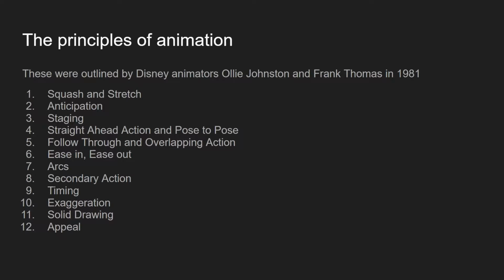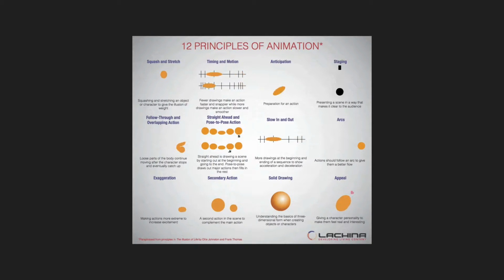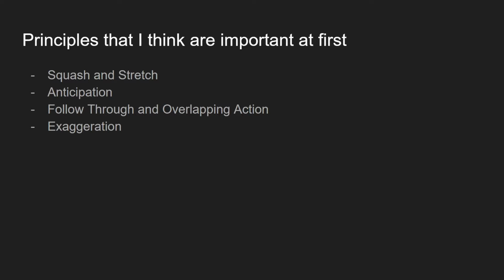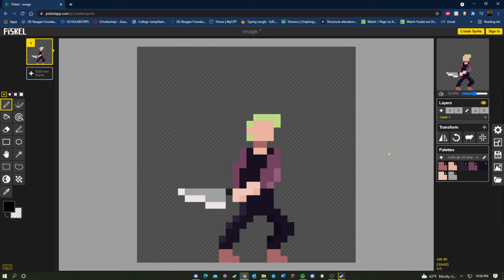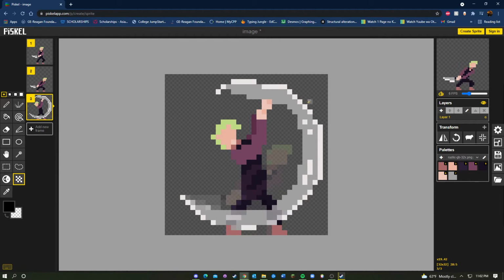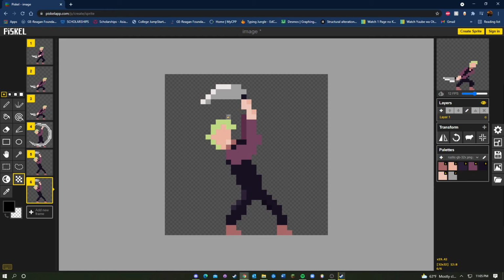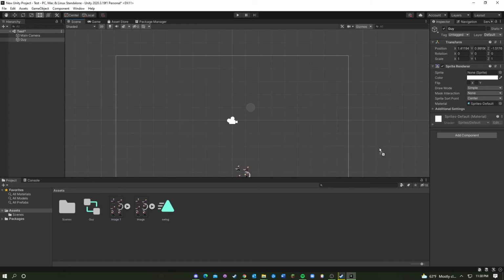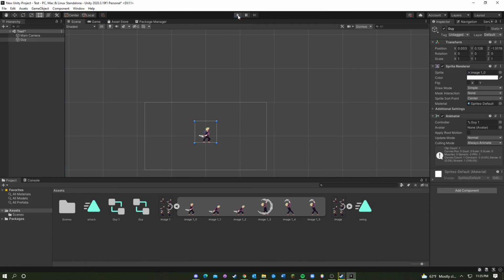Pixel Art Animation - Workshop 10/8/21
This week's workshop is about pixel animation! This is half of the workshop, the other half will take place over discord at 5pm today as well! This video goes over the principles of animation and has a demo of how to create and use a pixel animation.